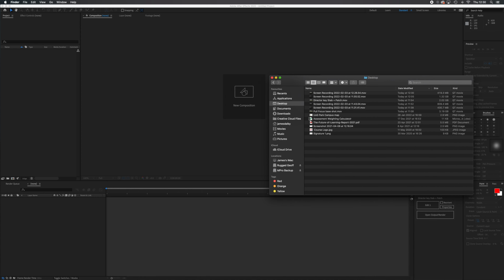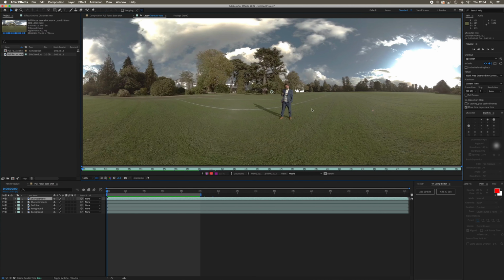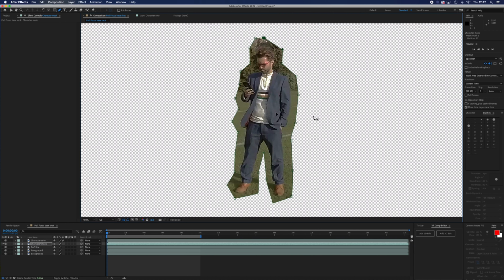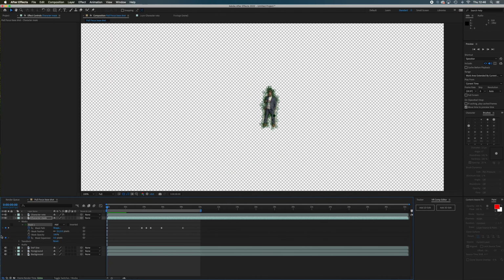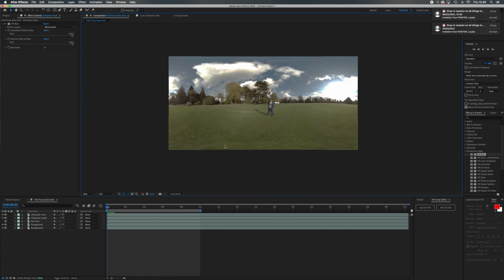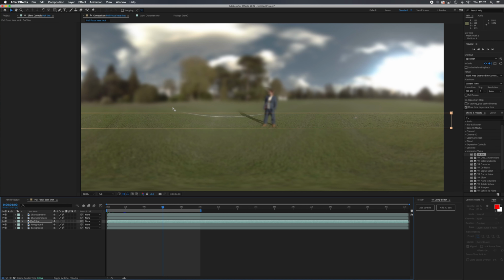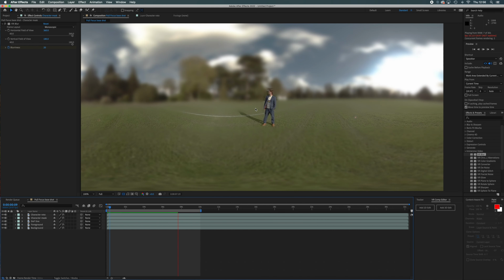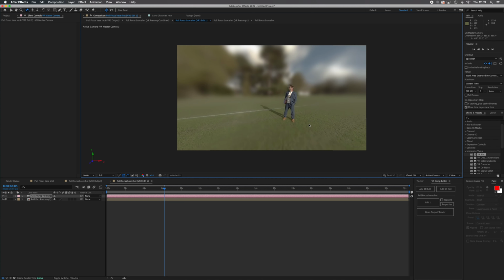UoG Digital Media: After Effects Tutorial. 360/VR content - part 3. 'Pull-focus' in 360?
In this tutorial series we're looking at postproduction work for 360 ('VR') footage.  In this third video, we're moving away from standard fundamentals such as patching and object-removal, and we're going to try a stylised 360-degree shot by attempting a 'pull-focus' effect.

Footage shot on Insta 360 Pro, 8K transcoded to 4K.